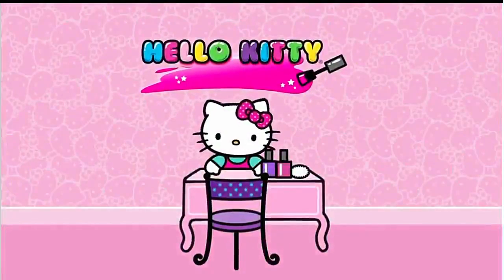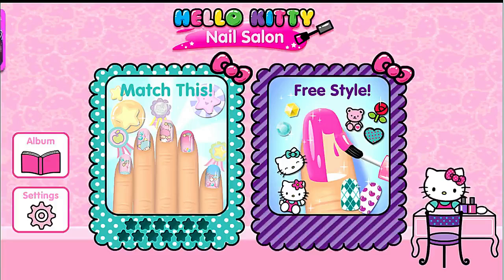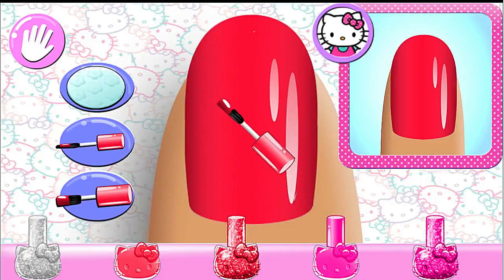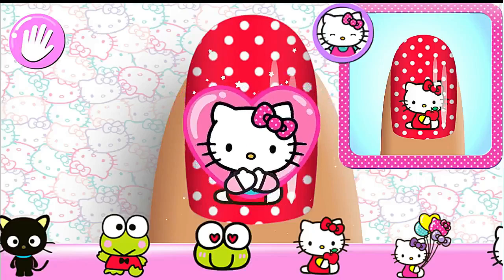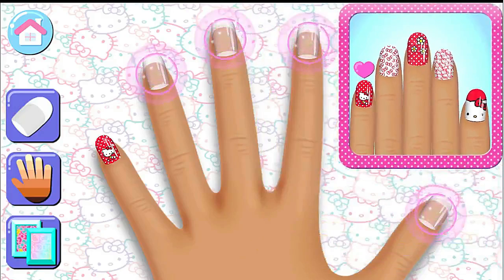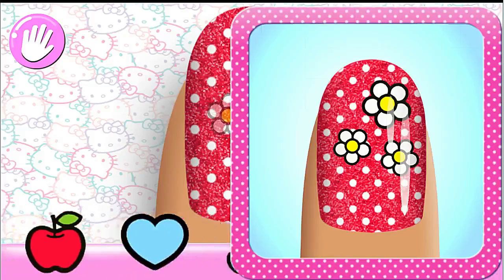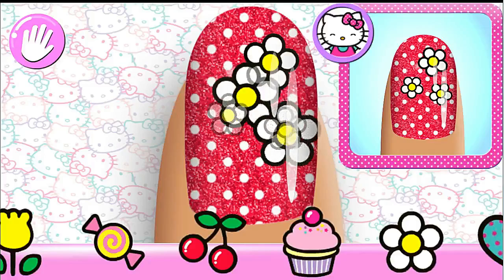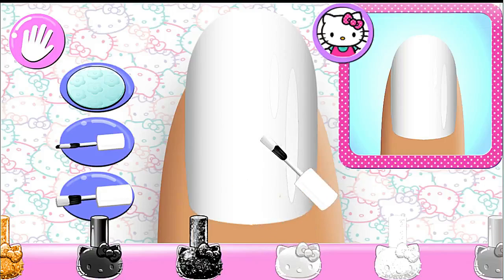Hello Kitty Nail Salon - Learn Colors with Surprise Nail Arts - Fun Game For Girls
Popis
Games for little kids tv Is The Channel For Kids To Learn Colors, Shapes and Numbers, This Is The Right Place For Kids To Learn.

FEATURES
• Chose from different nail shapes, polish colors, patterns and backgrounds
• Add cute stickers, gems and Sanrio characters such as Hello Kitty, Badtz-Maru, Chococat, Keroppi, Little Twin Stars, My Melody and Tuxedosam
• Apply manicures on a photo of your hand or a friend’s hand
• Design unique manicures in Free Style
• Put your matching skills to the test by copying a manicure in Match This
• Earn cute stars and new nail designer levels
• Save and share your designs from the album
• Tablet compatible

PRIVACY & ADVERTISING

Budge Studios takes children's privacy seriously and ensures that its apps are compliant with privacy laws, including the Child Online Privacy Protection Act (COPPA), a privacy legislation in the United States of America. This application has received the “ESRB (Entertainment Software Rating Board) Privacy Certified Kids’ Privacy Seal”. If you would like to learn more on what information we collect and how we use it, please visit our privacy policy If you have any questions, email our Privacy Officer at

Before you download this game, please note that this app is free to play, but additional content may be available via in-app purchases. This app may contain contextual advertising from Budge Studios regarding other apps we publish, from our partners and third parties as well as social media links that are only accessible behind a parental gate. Budge Studios does not permit behavioral advertising or retargeting in this app. Note that any purchase made in the app will remove pop-up advertising.

Please note that this app gives users the ability to take and/or create photos in-app that can be saved locally to their devices. These photos are never shared with other users in-app, nor are they shared by Budge Studios with any unaffiliated third party companies.